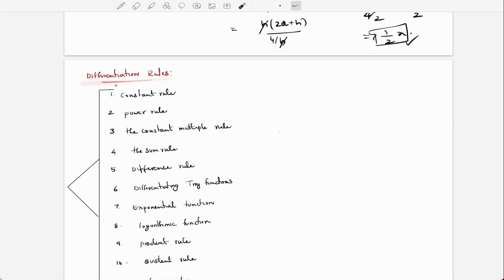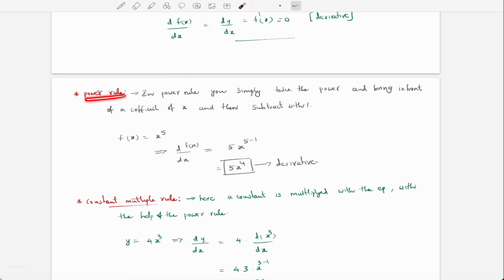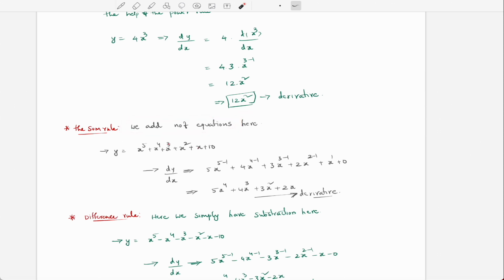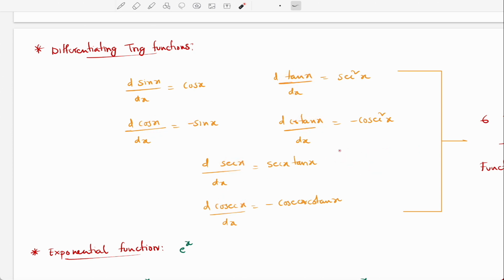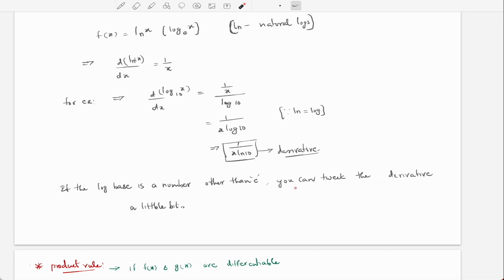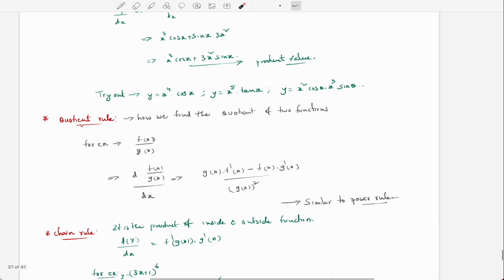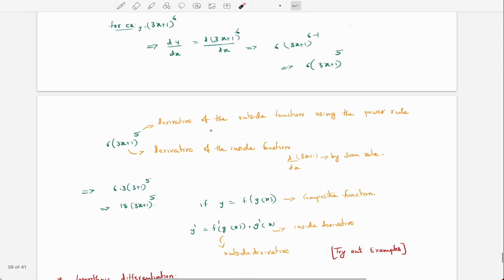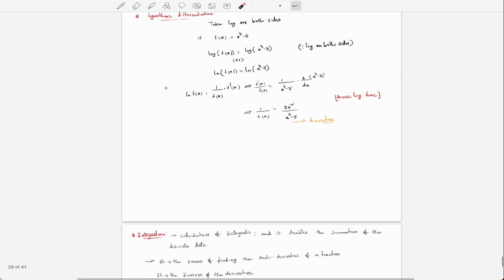12 Rules of Differentiation | Importance of differentiation rules.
I hope you enjoy this lecture. I explained about the 12 kinds of differentiation rules in detail, and I would really know how the lectures are in the comment section below...
I hope you love this lecture.